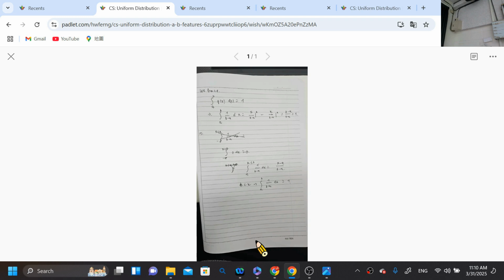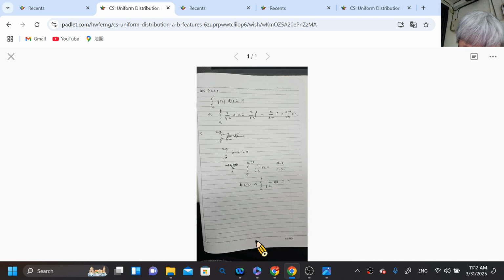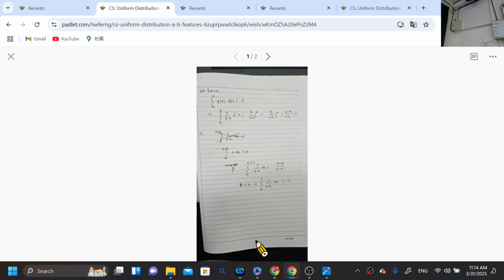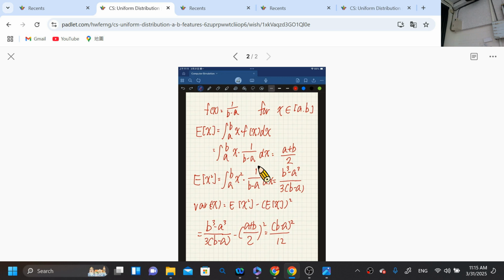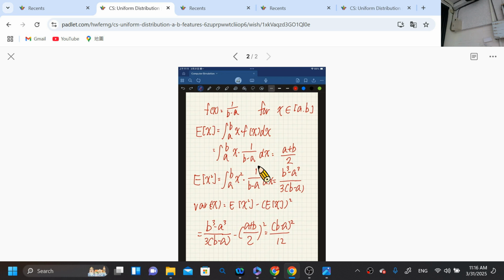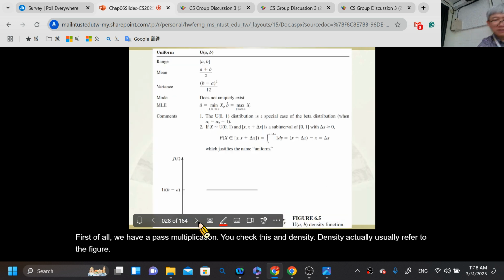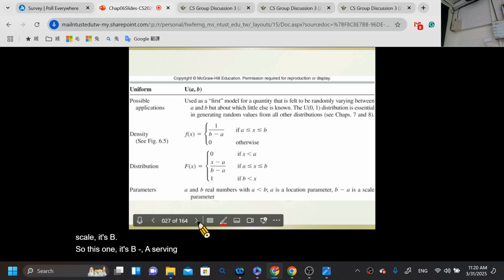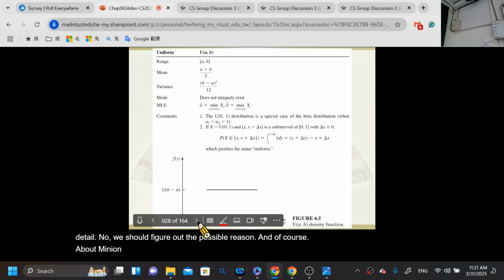[EMI/全英語授課 Sliced Videos] Computer Simulation 2025-Spring, Unit 7-12, Ch 6 (Pt 12), 2025/03/31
2025/03/31 (第7周)

2025/03/31 (Week 7)

內容：Chapter 6 (Part 12), Selecting Input Probability Distributions,
Padlet - Students’ Presentation

Content: Chapter 6 (Part 12), Selecting Input Probability Distributions,
Padlet - Students’ Presentation

huei-wen_ferng